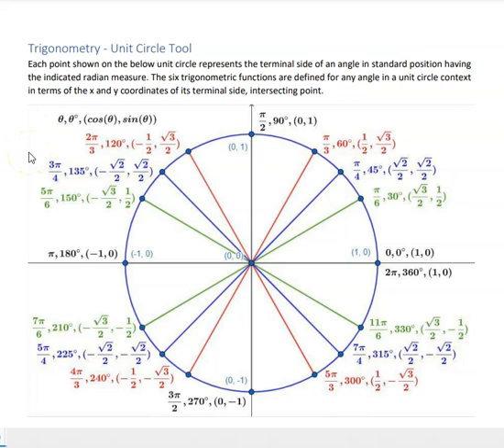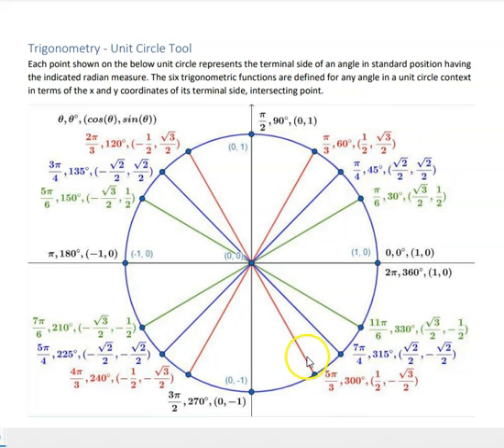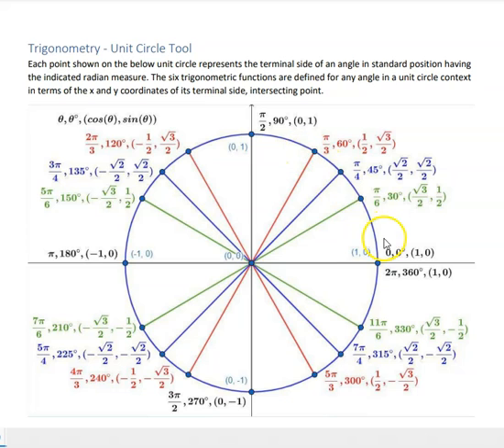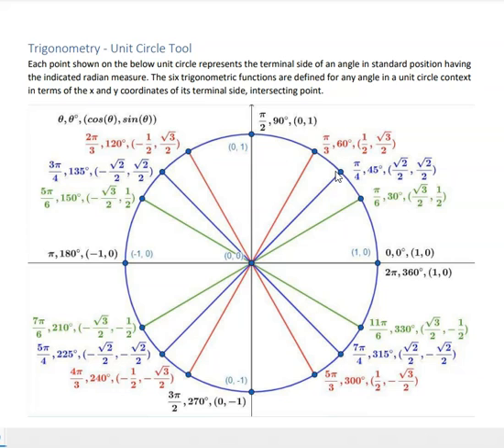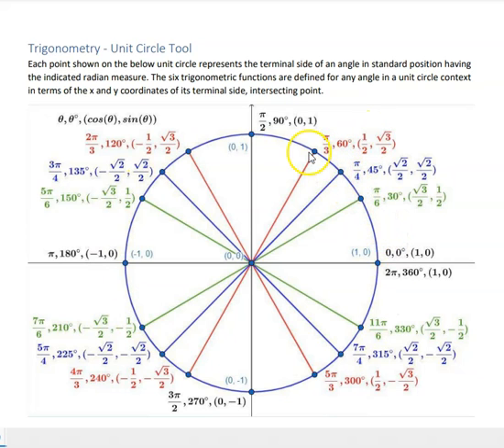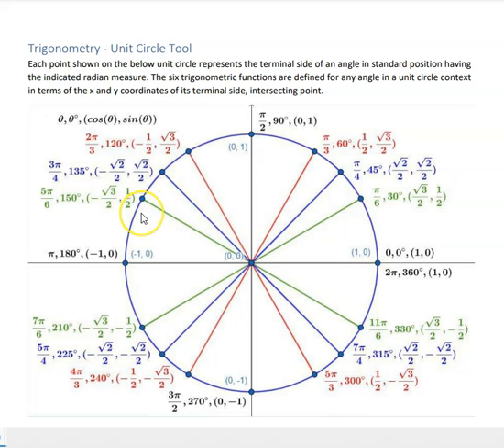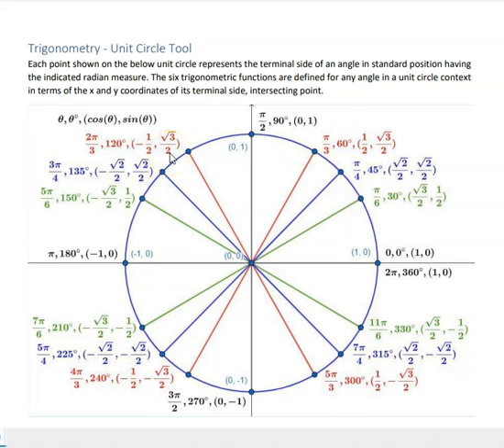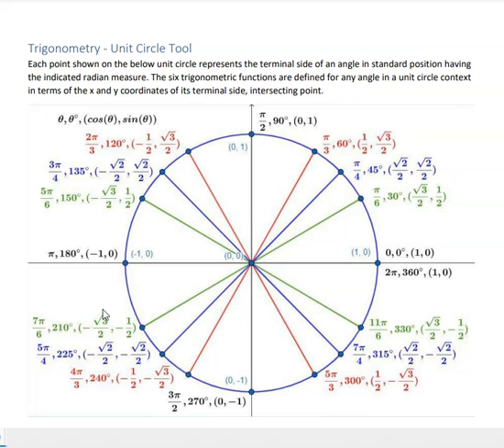Trigonometry Unit Circle Tool